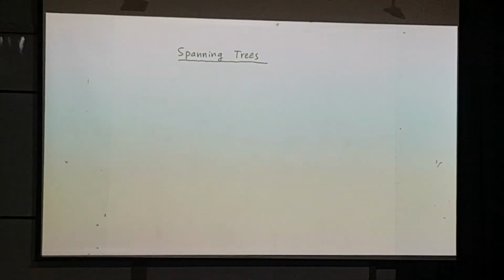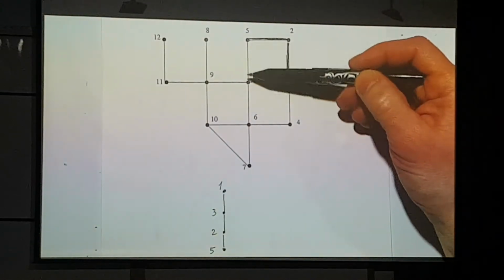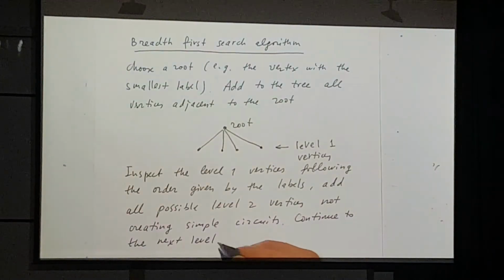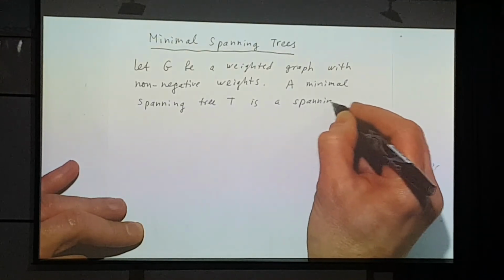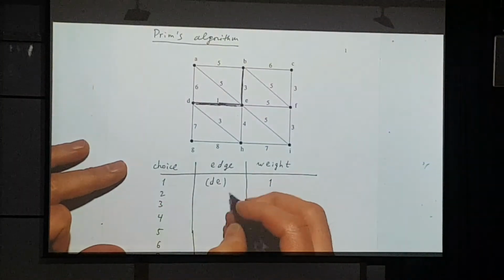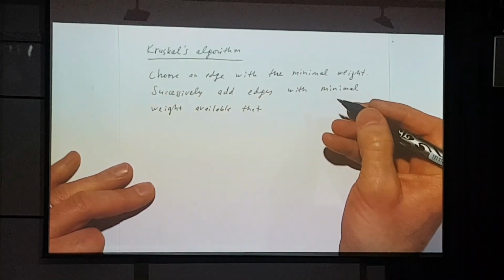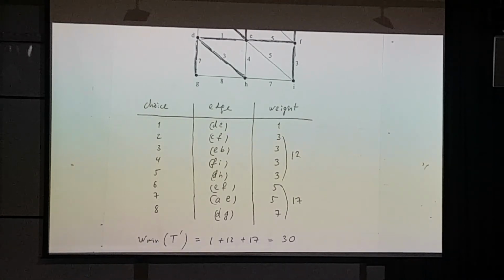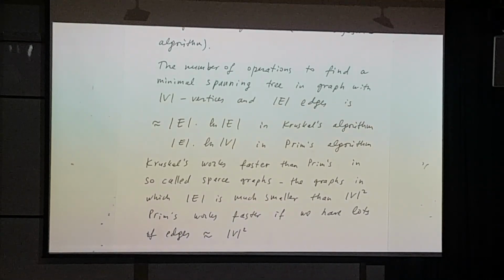Discrete Mathematics - Spanning Trees | Week 7 2/3